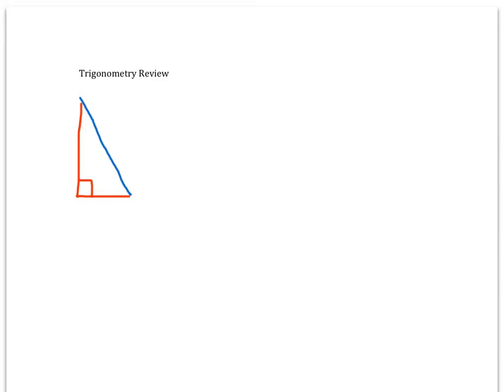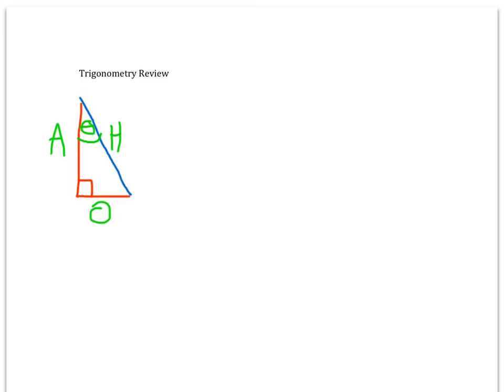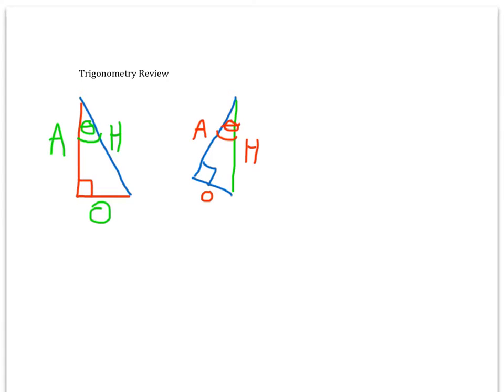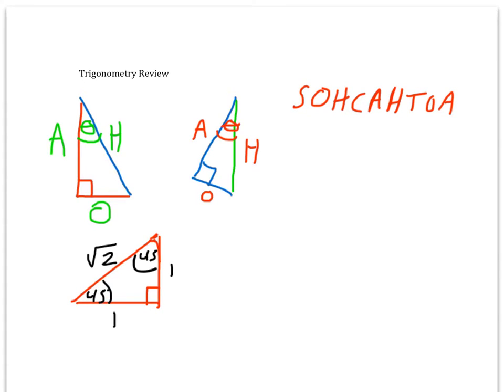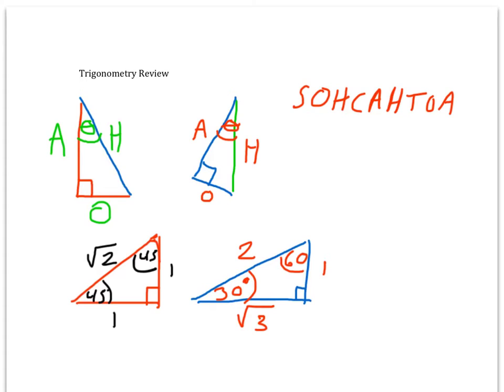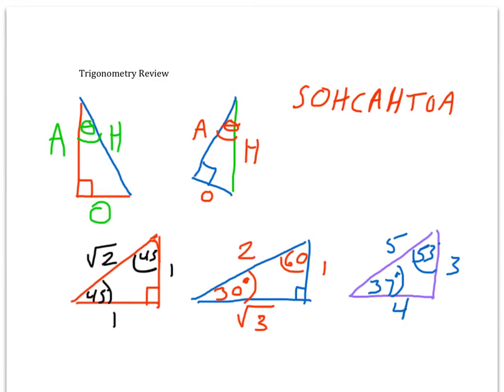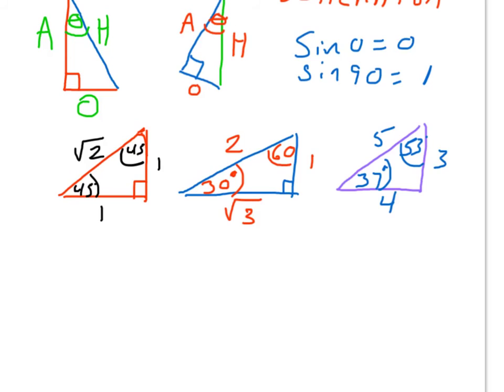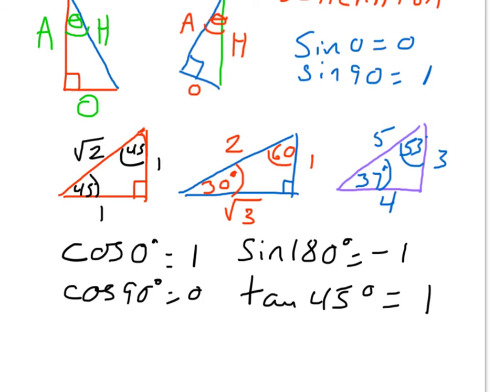trig review 2